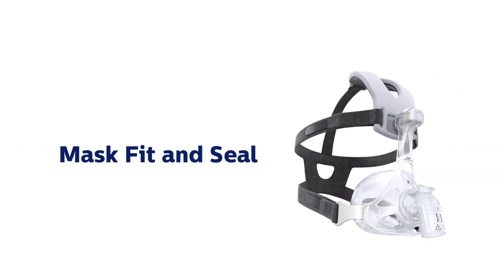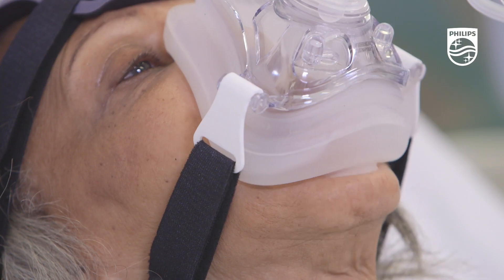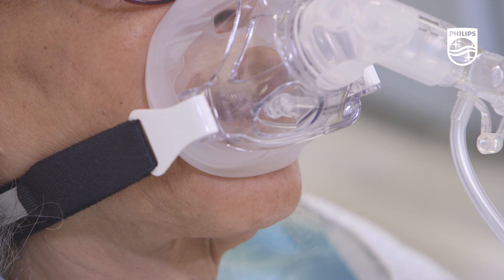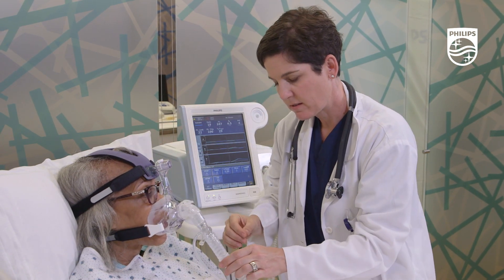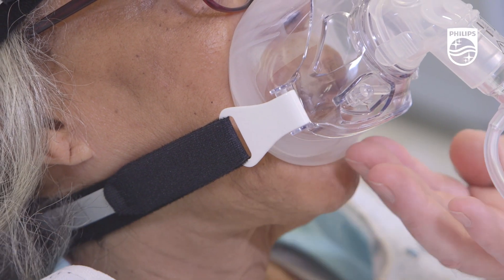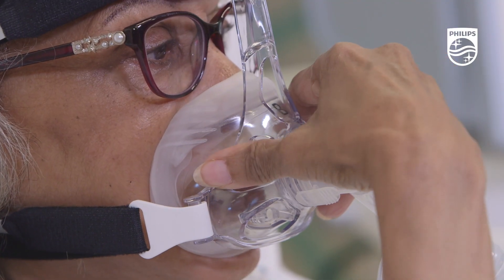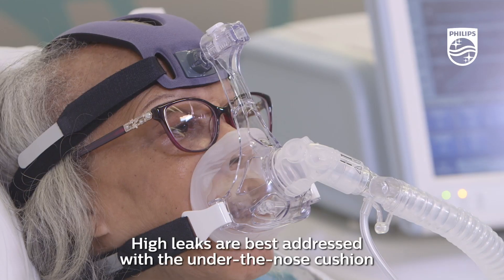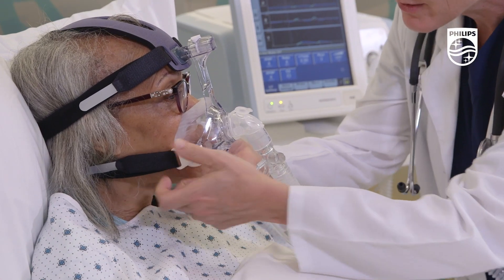Mask Fit and Seal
Once the mask is on and connected to the circuit, ongoing adjustments may be necessary to manage the leak due to changes in patient position or settings on the ventilator.